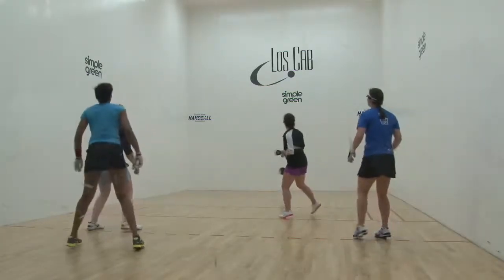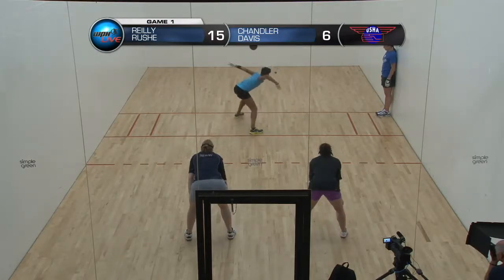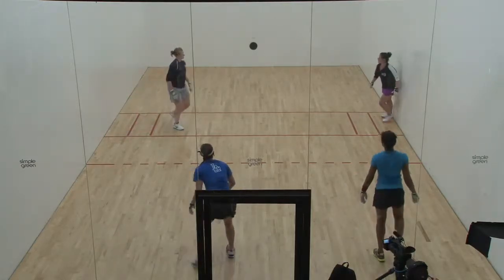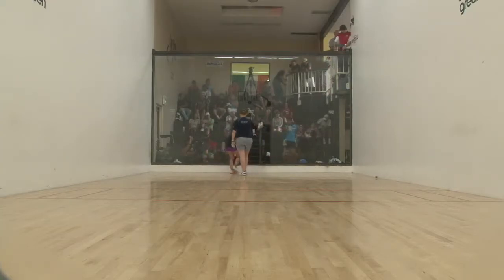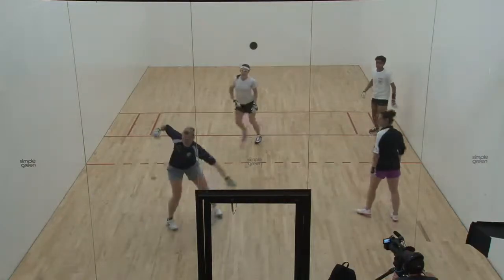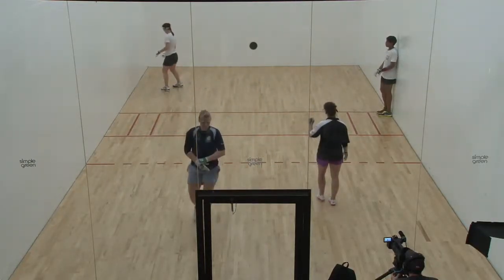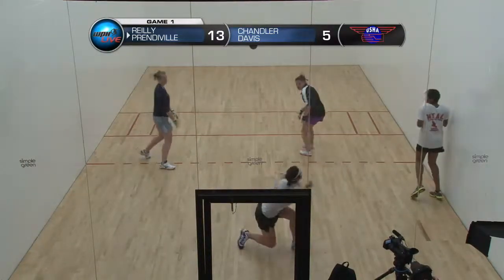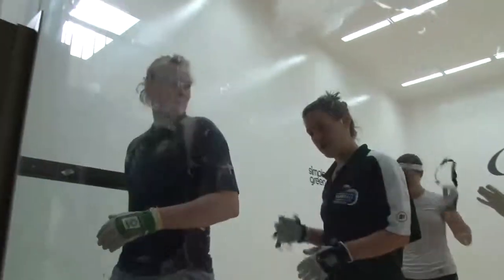2012 USHA 4-Wall Nationals: Reilly/Prendiville vs. Davis/Chandler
WPH Live Coverage of the USHA Nationals from Fountain Valley, CA. Reilly/Prendiville vs. Davis/Chandler. July 1, 2012.